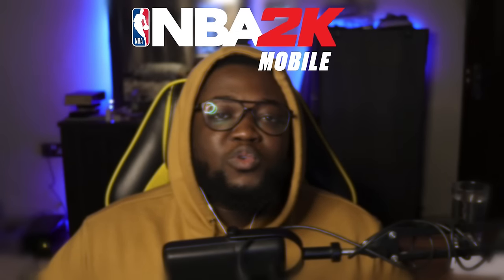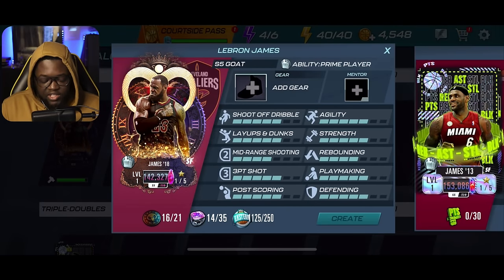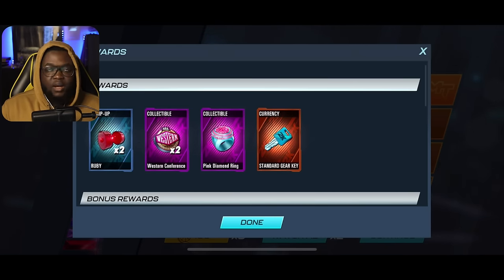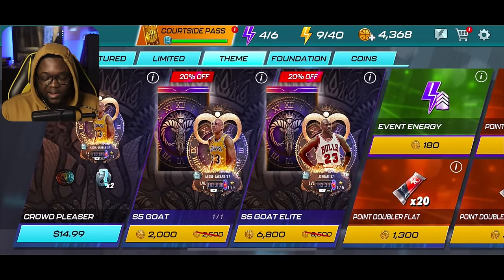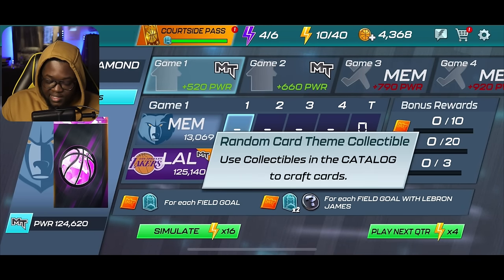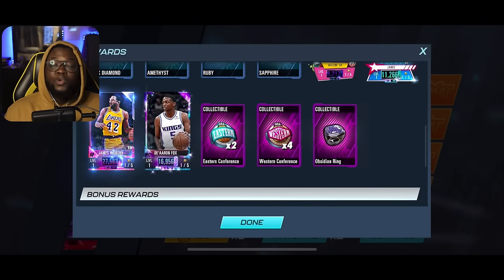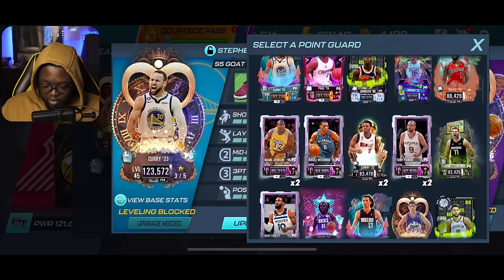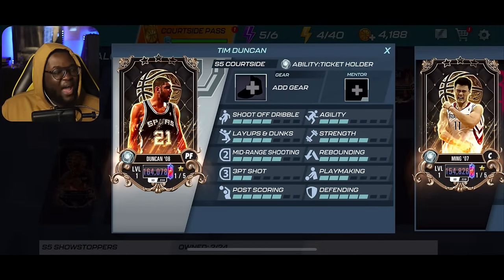How to Craft THE BEST CARDS FOR FREE in NBA 2K Mobile!!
STAY BOUKMARKED!!